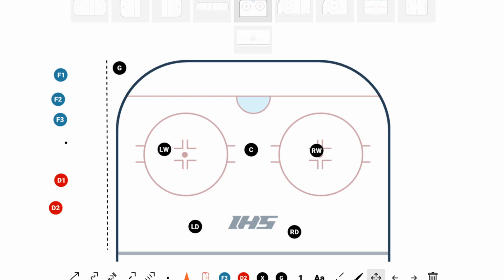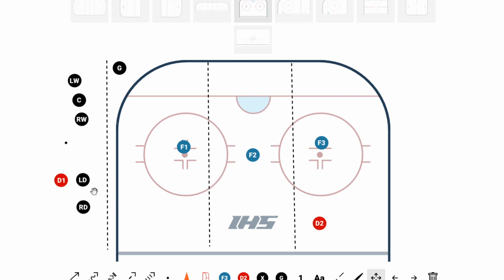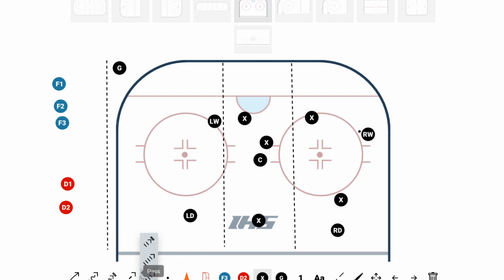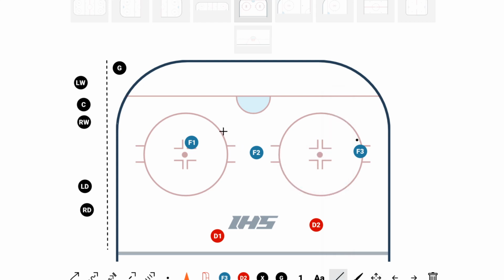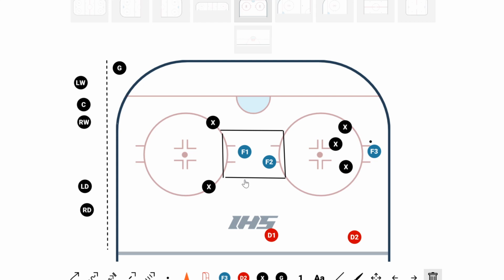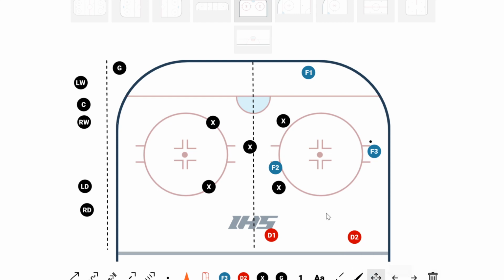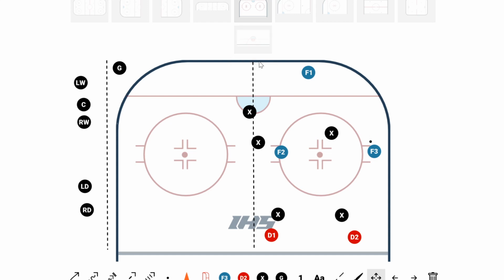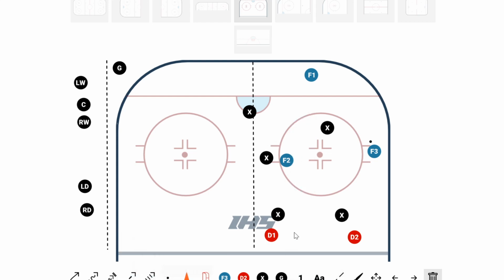Forward Positioning For More Scoring Chances Part 1